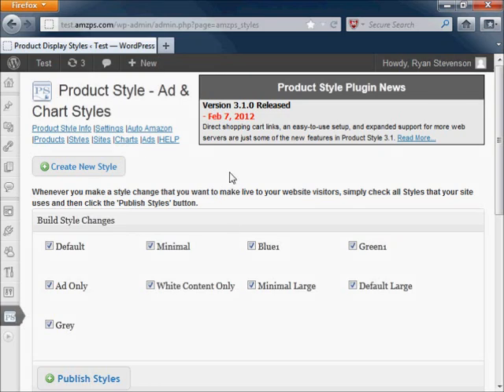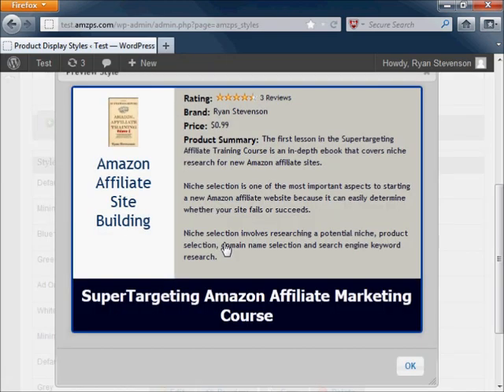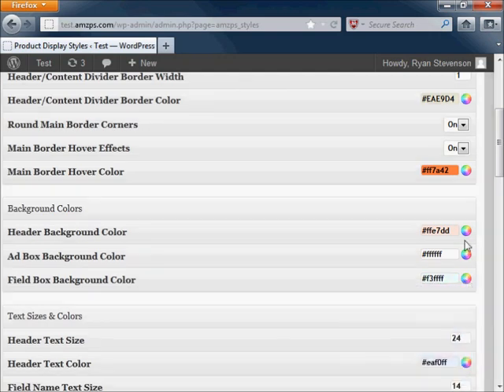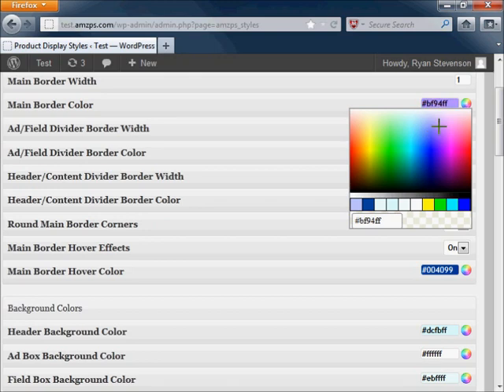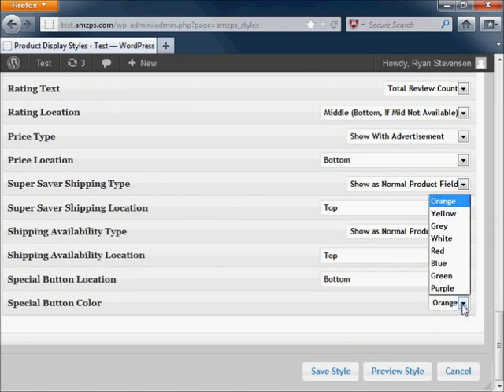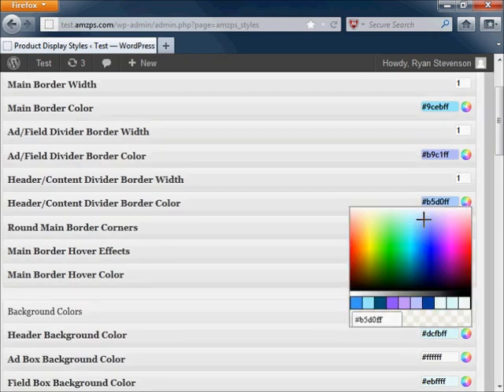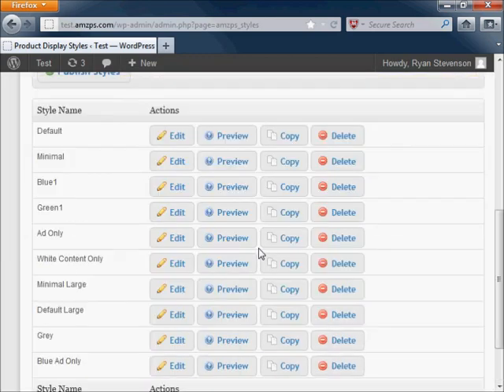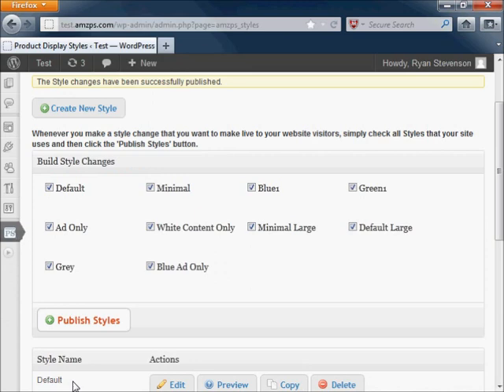Ad Style System in Affiliate WordPress Plugin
This video demonstrates the Ad Style System in the Product Style Affiliate Advertising Plugin, which allows for simple, customized designs to be applied to any ad or comparison chart created by the plugin.

The Style system in the Product Style plugin allows for almost every aspect of an affiliate ad or comparison chart to be custom designed without the need for CSS or HTML coding or even web design experience.

Product Style's main purpose is to allow people to create completely customized Amazon affiliate ads with ease, although the plugin can be used to create ads for any other affiliate program or network.

A variety of default Styles are included in the system for beginners or those that do not wish to take the extra time to customize the look of their advertising. However, more experienced or determined affiliates can edit the default Styles or even create their own, which allows for ads to fit the design of any WordPress site.